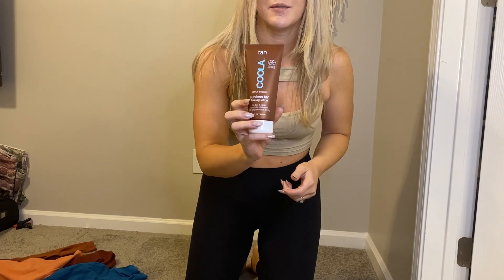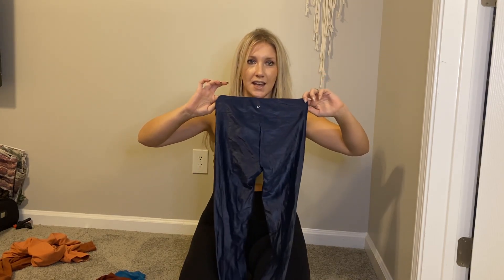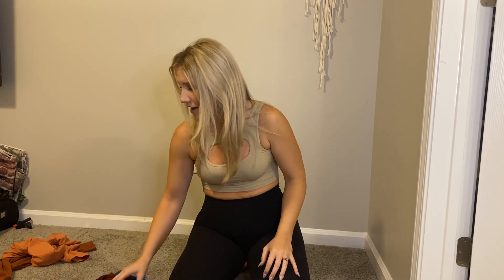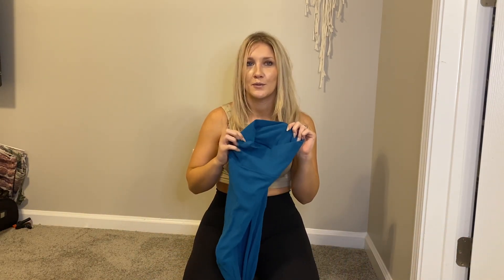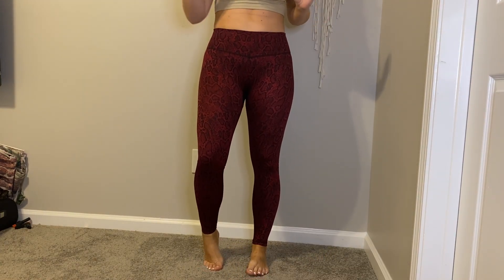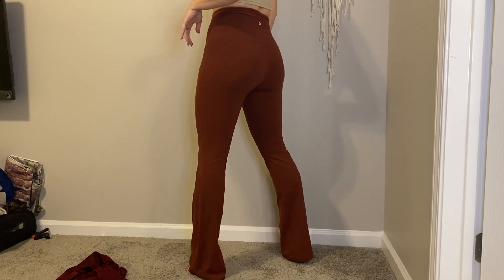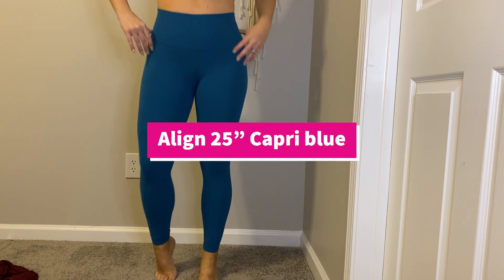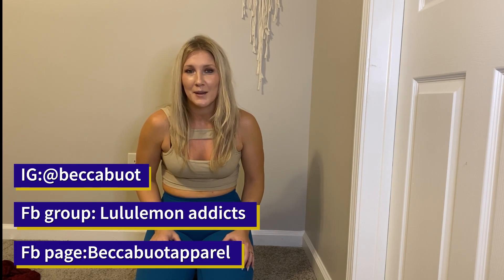Buff bunny/koral/Lululemon try ons/haul! Favorite tanner!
Hey y’all! Today I wanted to share with you guys one of my favorite self tanners: coola lotion! Amazing! Also, I have some buff bunny and koral and of course lululemon! Legacy tights/lustrous 7/8 leggings and groove super high rise flare in savannah and rustic clay align 28”, also Capri blue align 25” ! Hope you all have a beautiful and wonderful holidays! :)